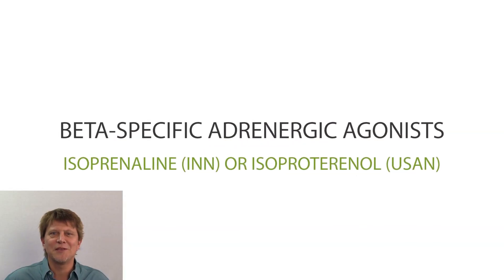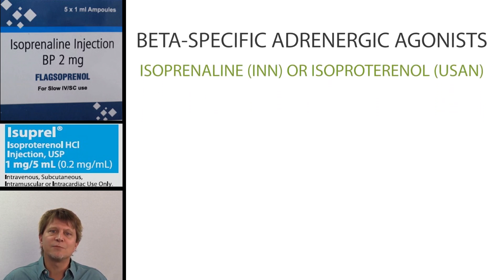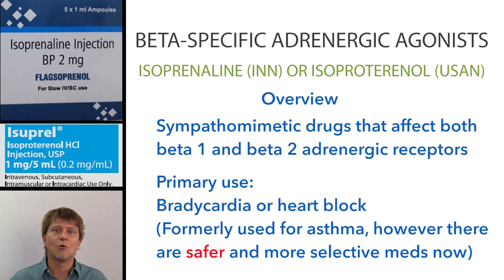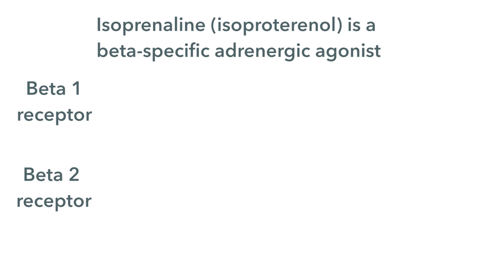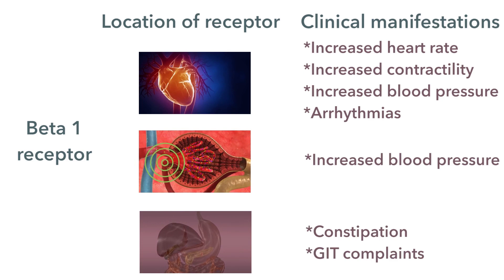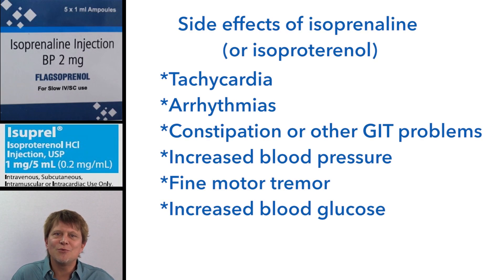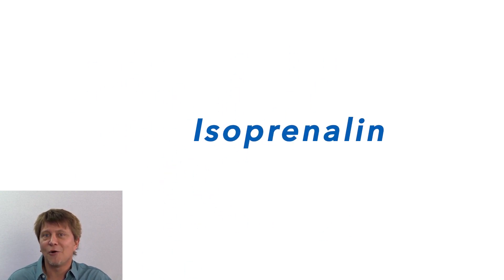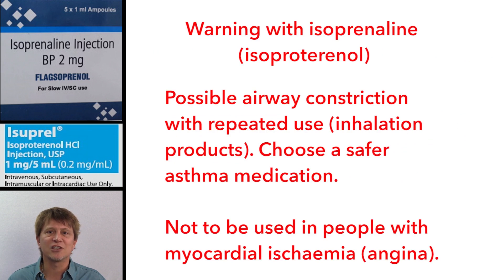Isoprenaline (isoproterenol): beta specific agonists